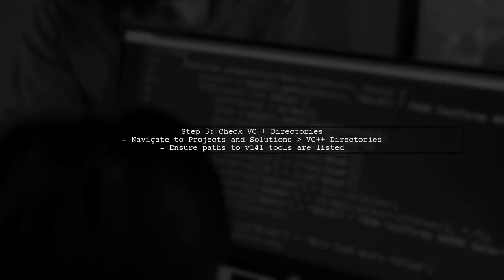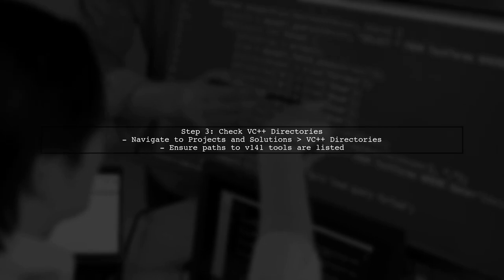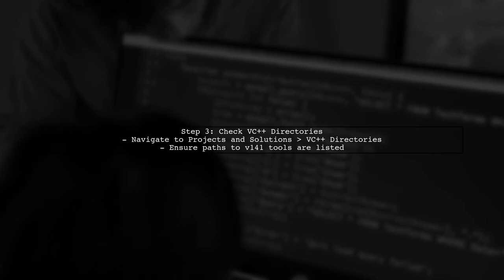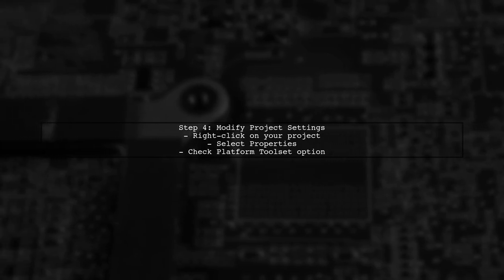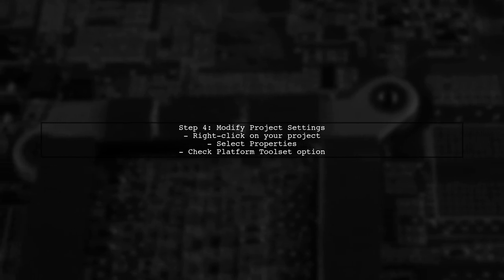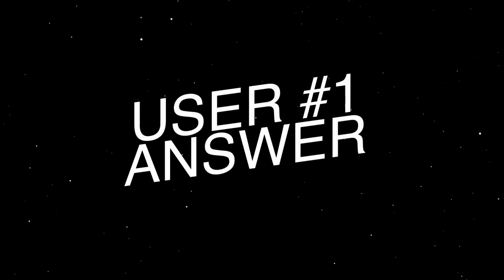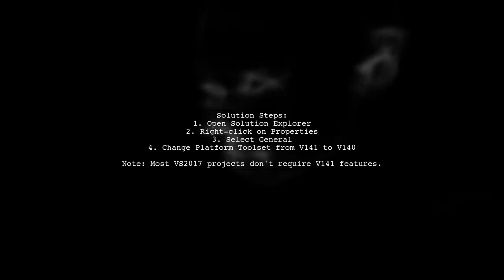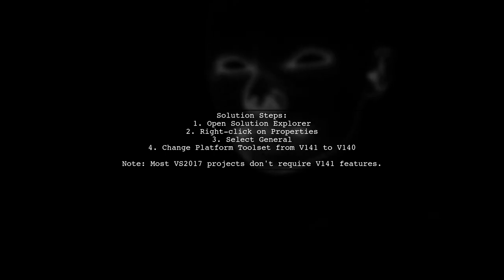Fix Visual Studio 2015 Not Detecting v141 Build Tools: Step-by-Step Guide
In this video, we tackle a common issue faced by developers using Visual Studio 2015: the inability to detect the v141 build tools. Whether you're working on legacy projects or just starting out, having the right build tools is crucial for a smooth development experience. Join us as we provide a step-by-step guide to resolve this problem, ensuring your environment is set up correctly for optimal performance.

Today's Topic: Fix Visual Studio 2015 Not Detecting v141 Build Tools: Step-by-Step Guide

Related to: fixvisualstudio2015, v141buildtools, visualstudionotdetecting, step-by-stepguide,